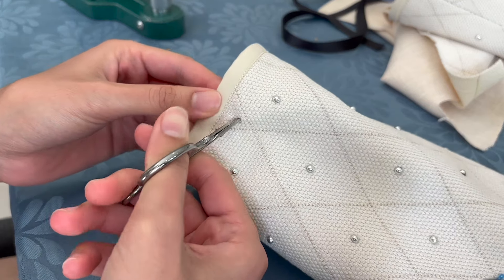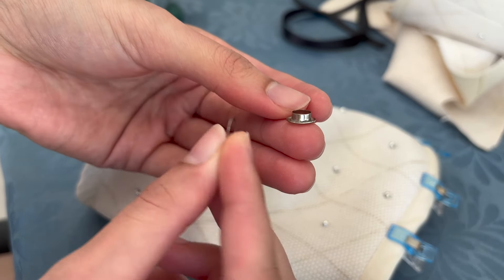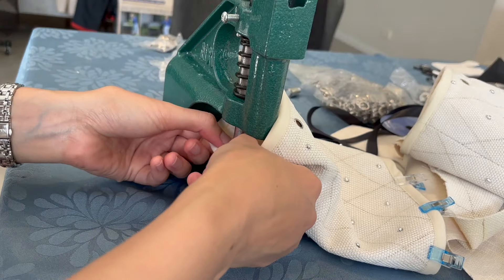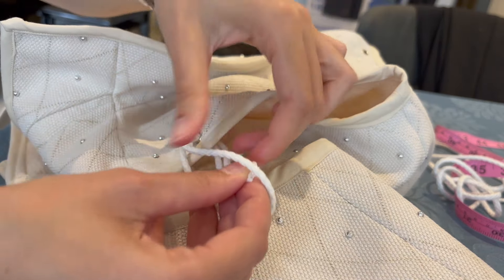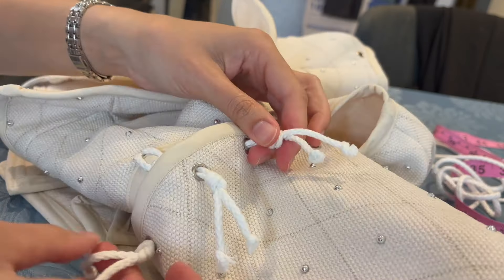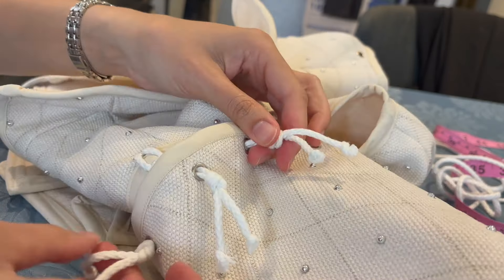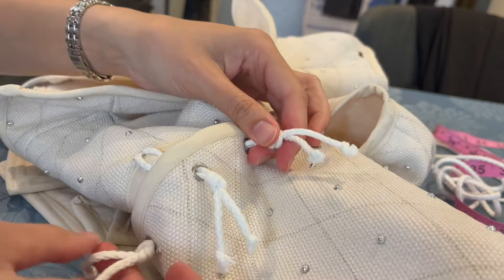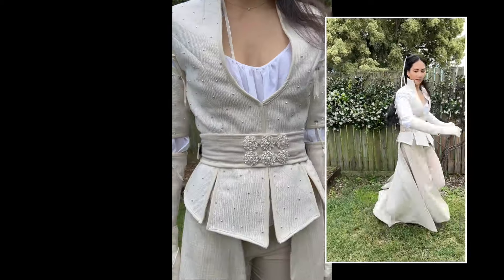Making Snow Part 7: Final Reveal! | Snow White (Once Upon A Time) Cosplay Sewing Vlog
Follow along with me the making of Snow White's Season 2 outfit from the TV series Once Upon A Time. Get real-time on my Instagram close friends stories @estelledesigns for Patreons.

Timestamps
0:00 Intro
0:58 Eyelets
4:22 Final Reveal